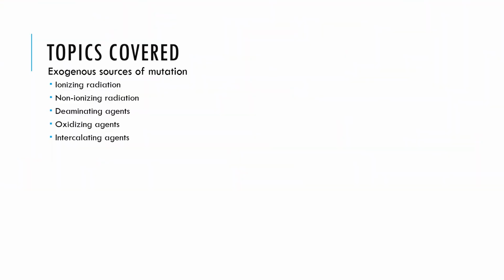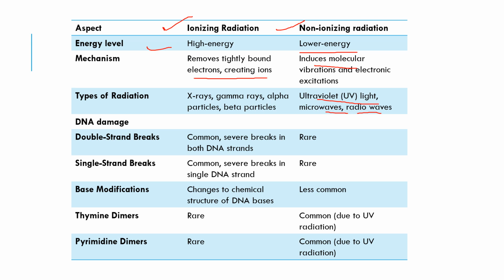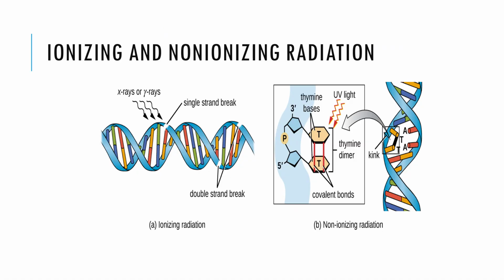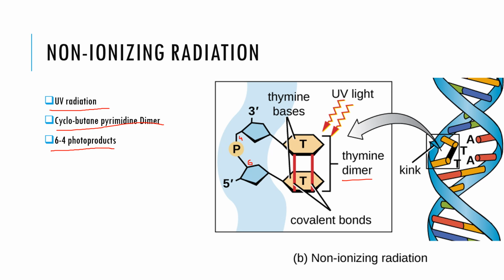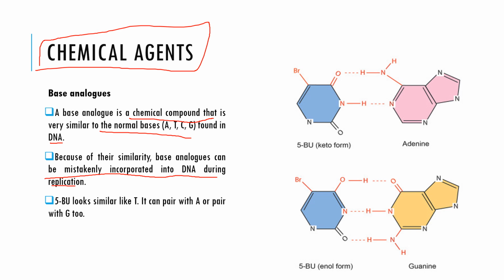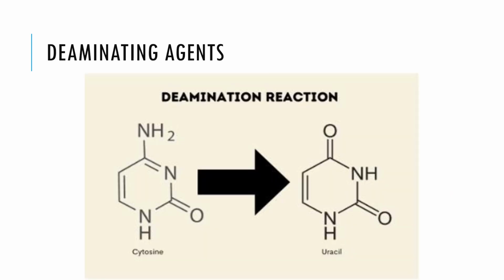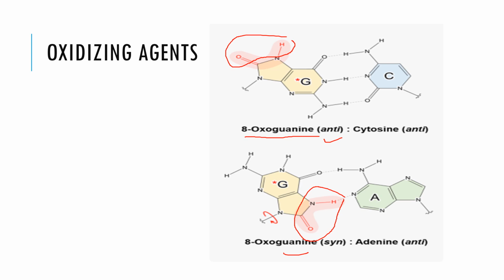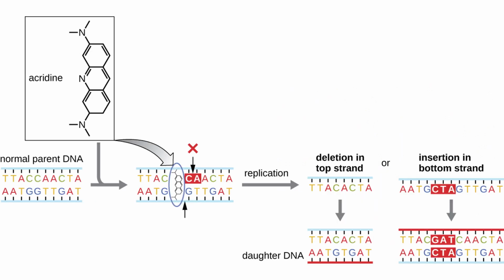Mutation Part II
exogenous mutation causes#radiation#Base analogues#